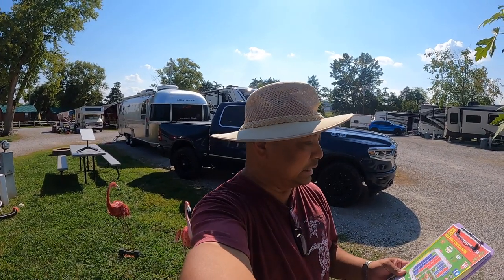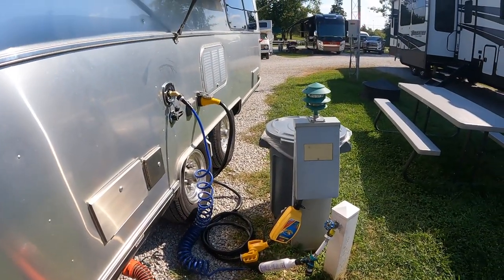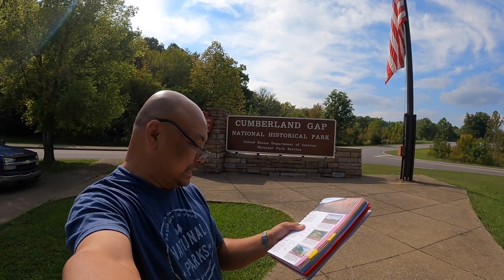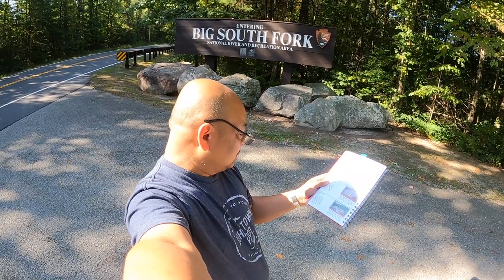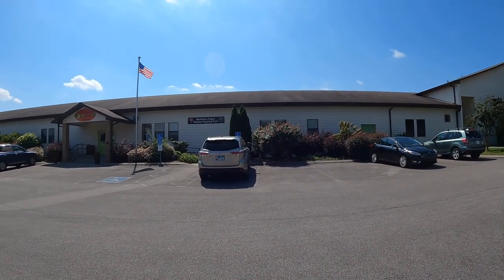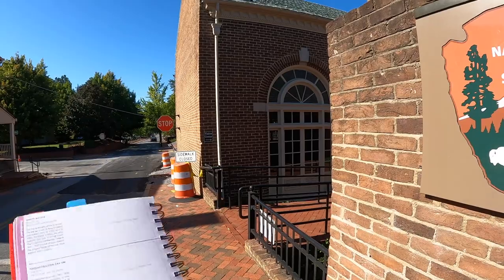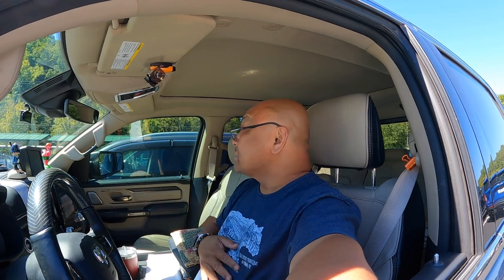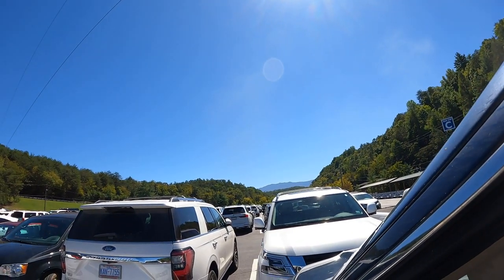Clinton, Tennessee | 2022 Road Trip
2022 Episode 46 – Clinton, Tennessee | 2022 Road Trip in a Globetrotter Airstream

Clinton / Knoxville North KOA Journey

Cumberland Gap NHP (National Historical Park)
Middlesboro, KY
nps.gov/cuga

Big South Fork NRRA (National River Recreation Area)
Oneida, TN
nps.gov/biso

Obed WSR (Wild and Scenic River)
Wartburg, TN
nps.gov/obed

Manhattan Project NHP (National Historical Park)
Oak Ridge, TN
nps.gov/mapr

Andrew Johnson NHS (National Historic Site)
Greeneville, TN
nps.gov/anjo

Great Smoky Mountains NP (National Park)
Gatlinburg, TN
nps.gov/grsm

Dollywood Theme Park
1-800-DOLLYWOOD

Music, You Tube: "There Are Chirping Birdies" by Reed Mathis